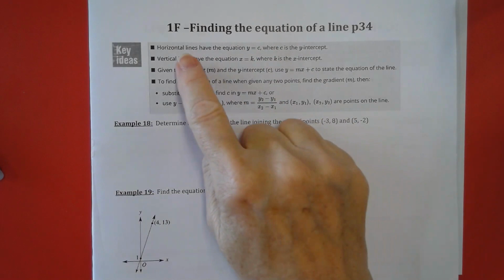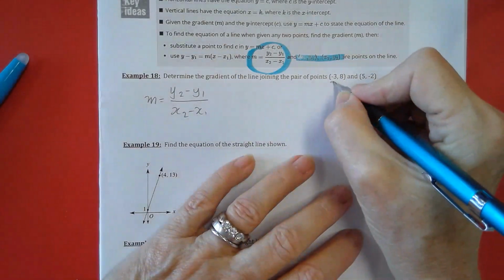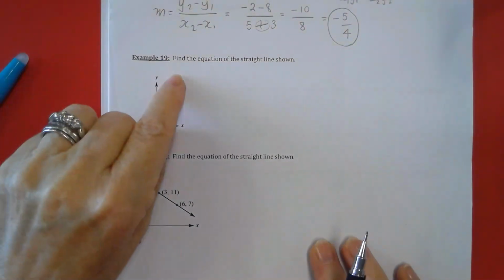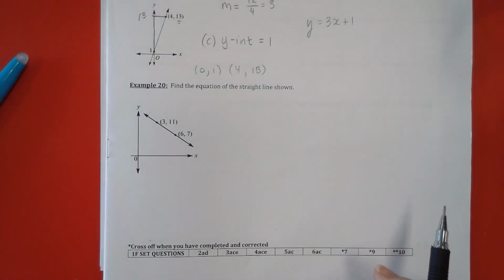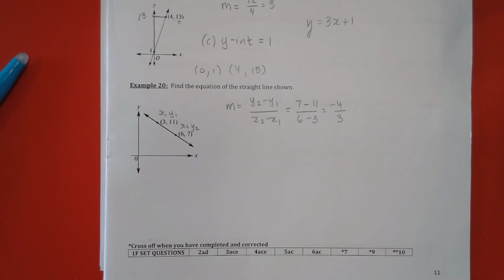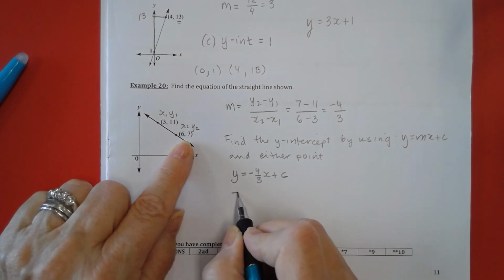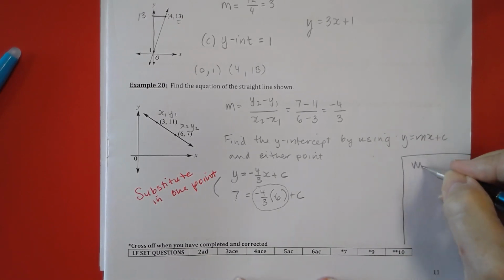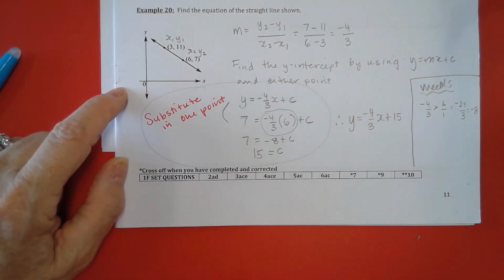Year 10 1F